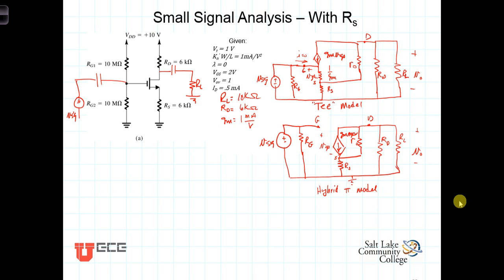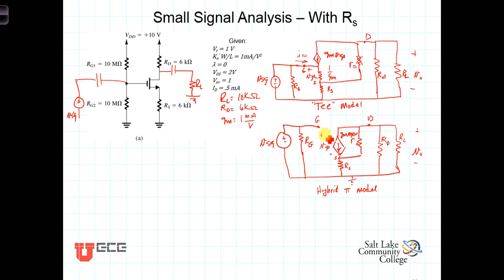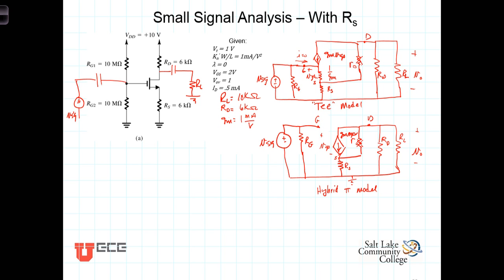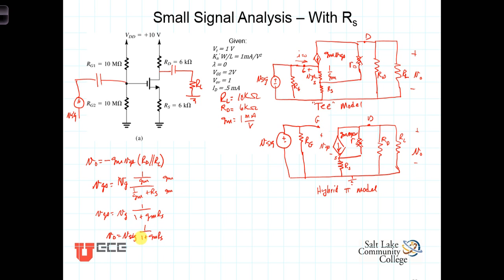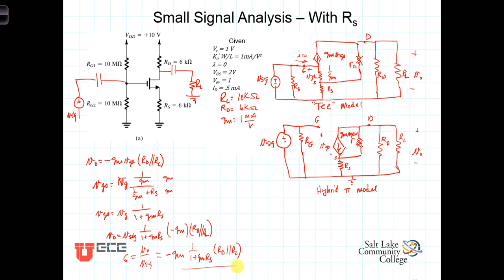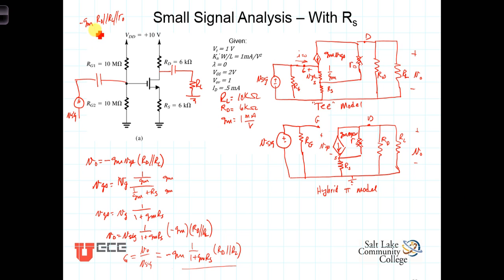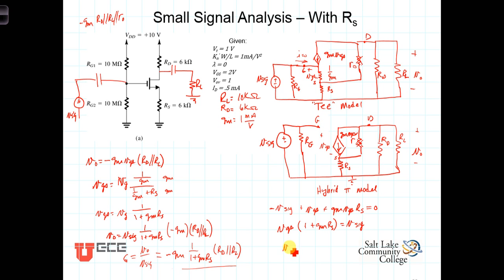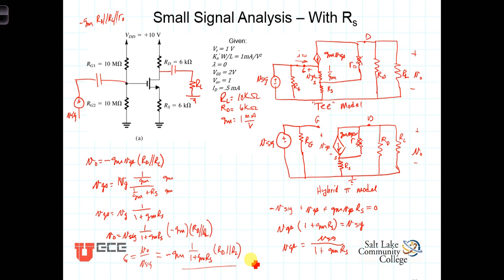L5 8 2Example Small Signal C S With Rs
This video demonstrates how to create the small signal model for a Field Effect Transistor in the Common Source configuration with a resistor connected to the source.